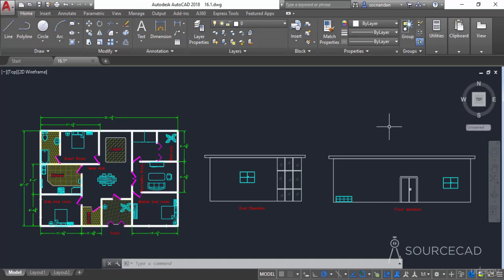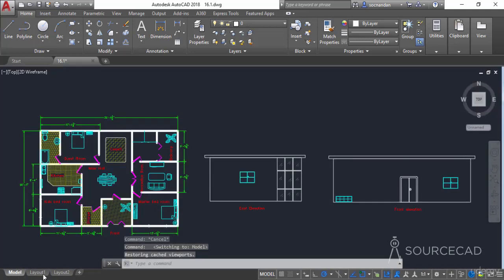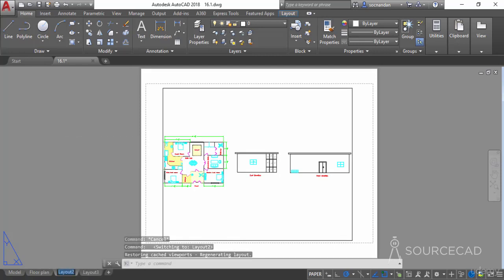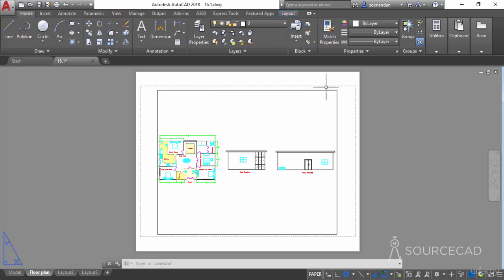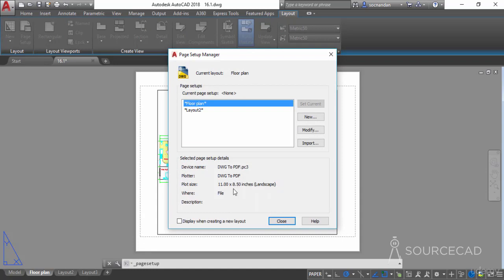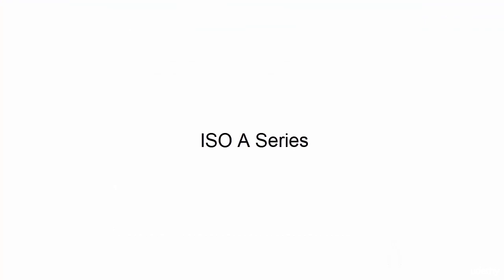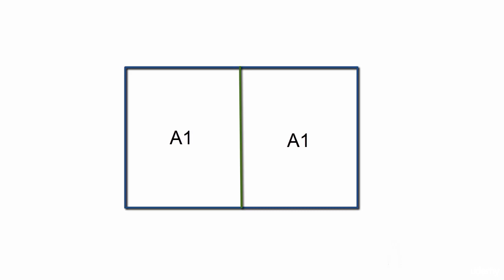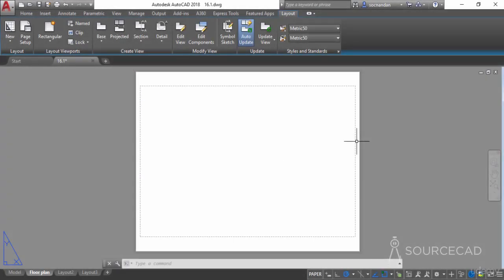1 Introduction to paper space or layout ֍